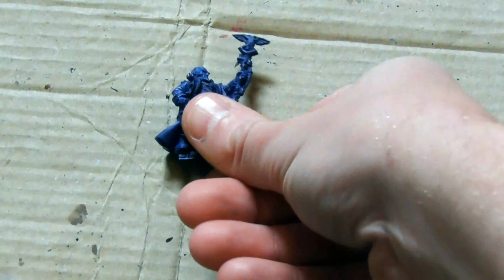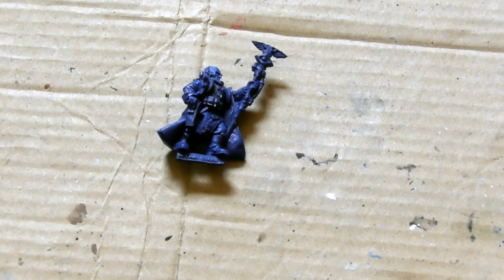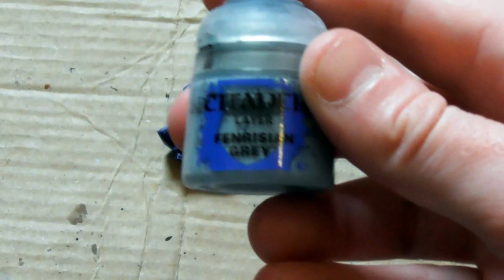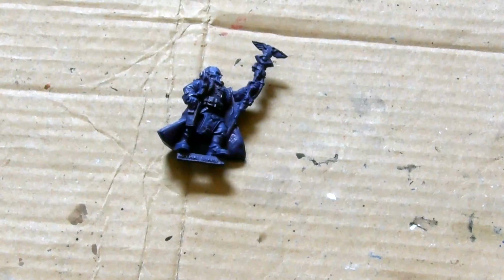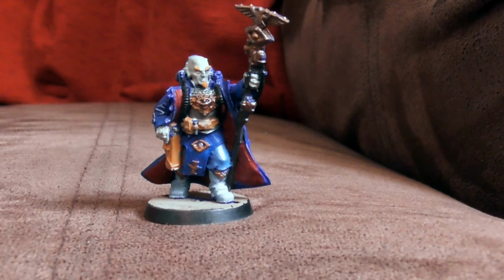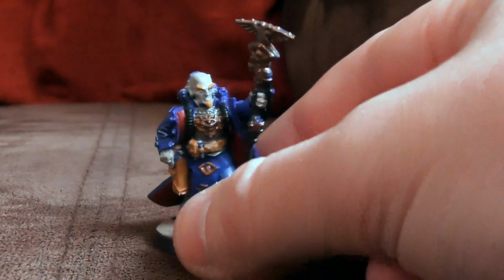WARHAMMER 40K IMPERIAL GUARD PRIMARIS PSYKER